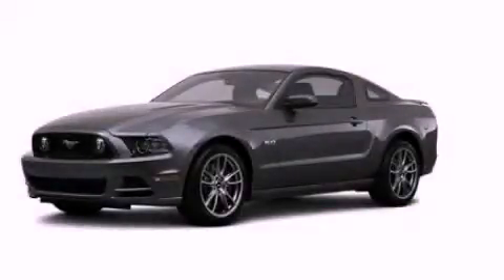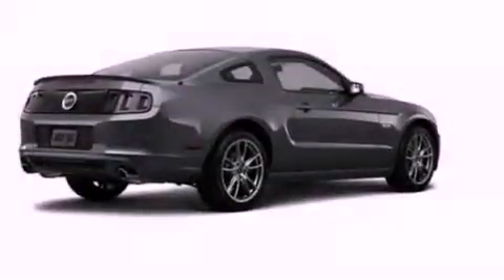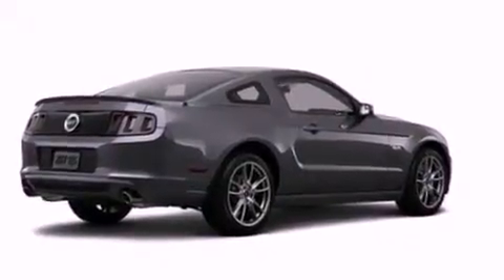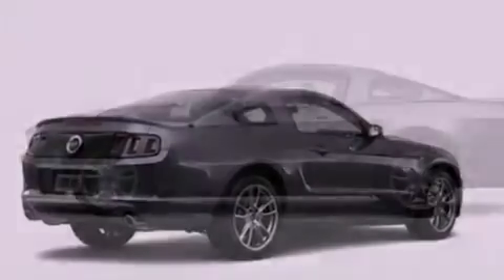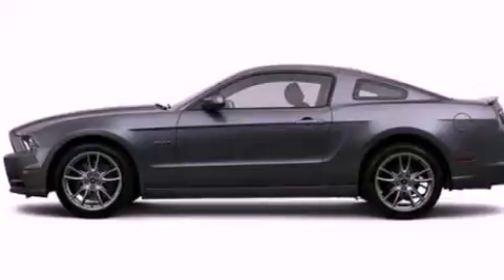2013 Ford Mustang Chattanooga TN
Year : 2013
 Make : Ford
 Model : Mustang
 Engine : 5.0L V8
 Trans . : Manual
 Exterior : Gray

 Interior : Gray
 Marshal Mize Ford